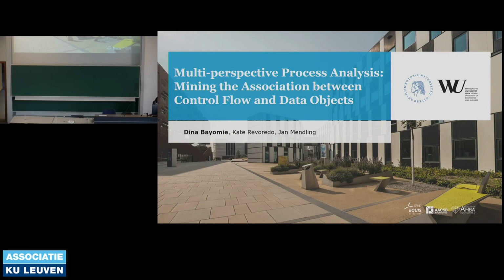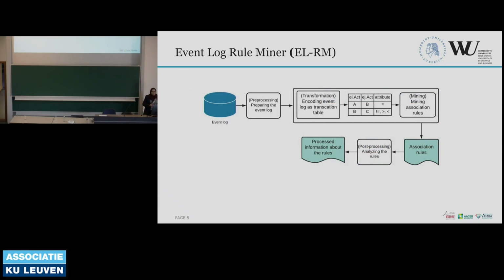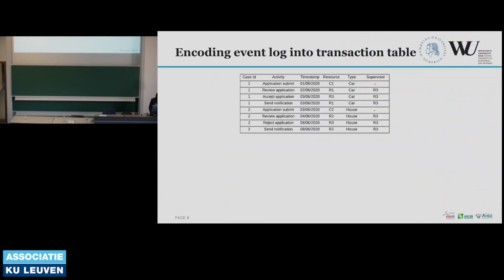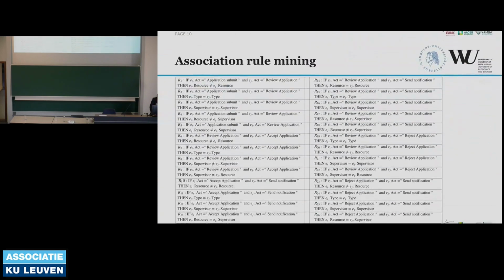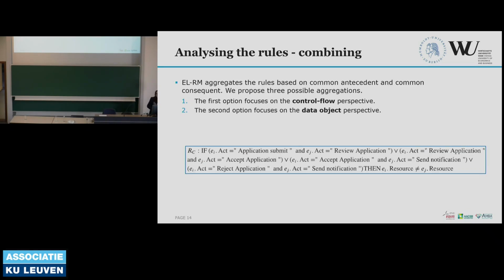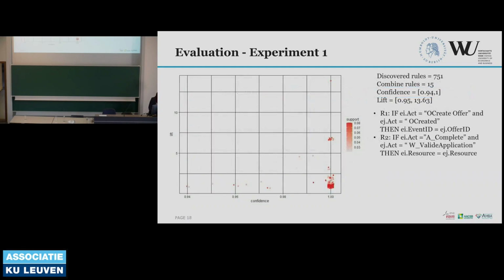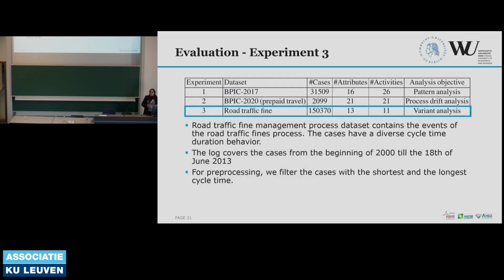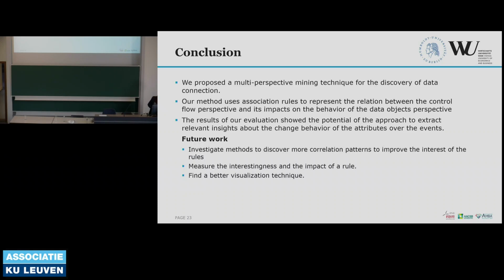CAiSE'22 8 6 2022 Session 3 Talk 2 Multi perspective Process Analysis